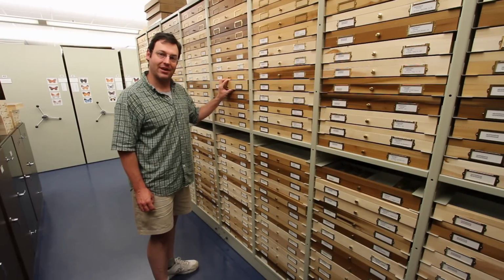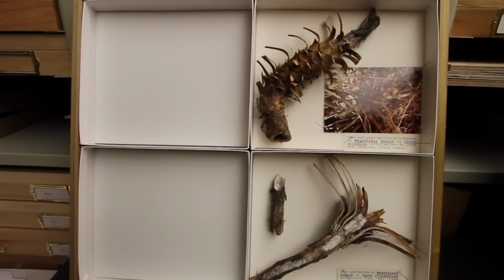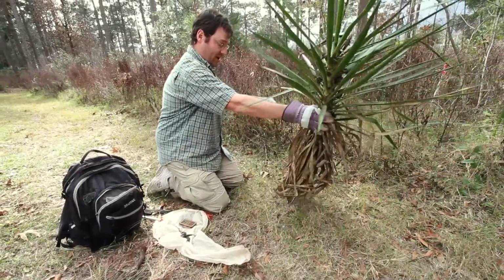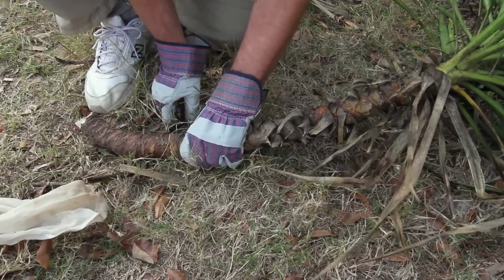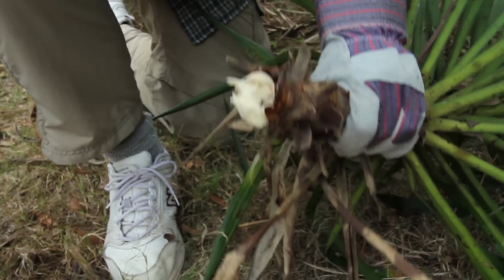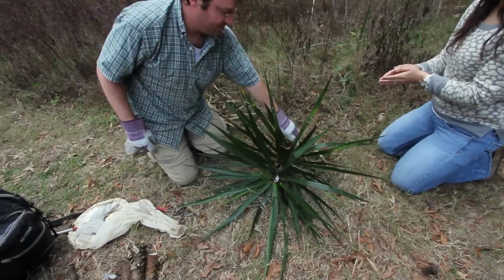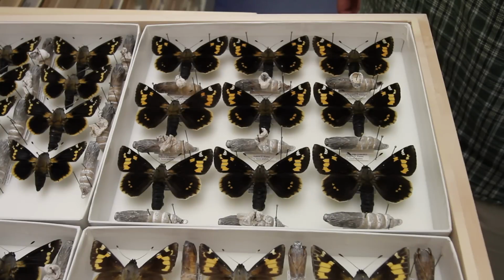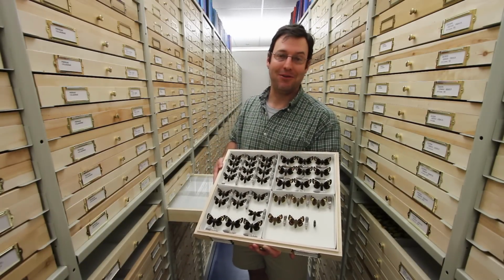Bug Bytes Yucca Giant-Skipper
Notes on the life history of the Yucca Giant-Skipper, Megathymus yuccae, with a demonstration on how to extract the larvae from Yucca stalks.